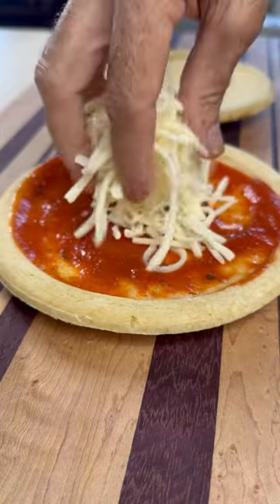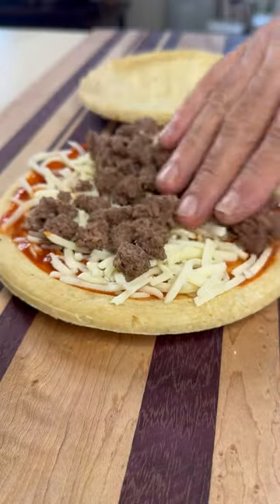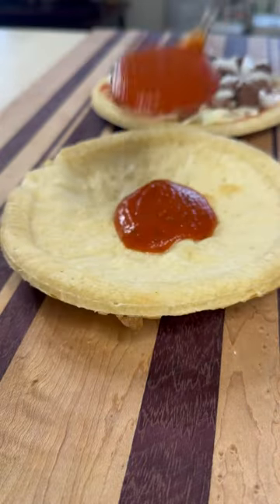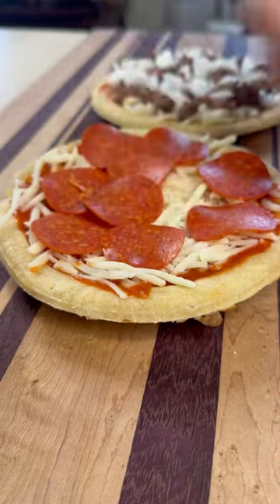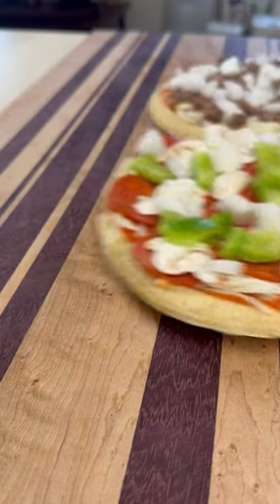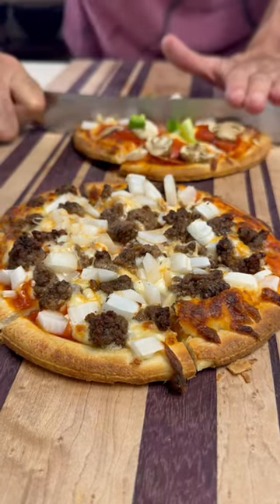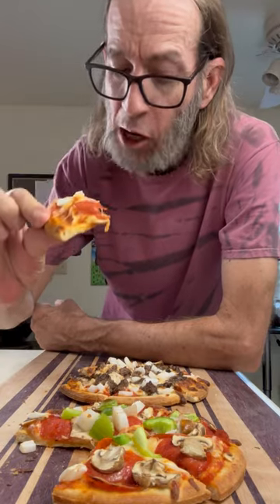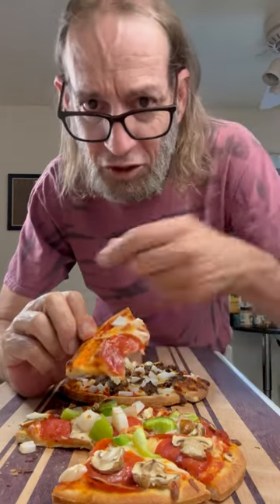Pizza Nights are the best!